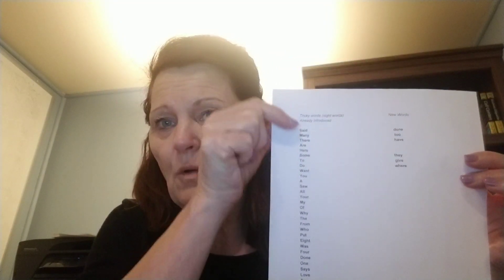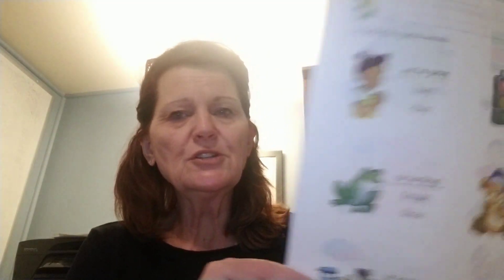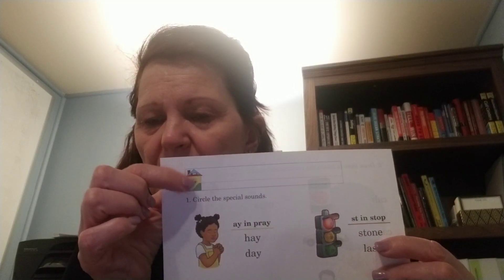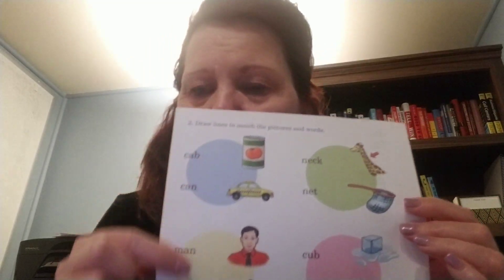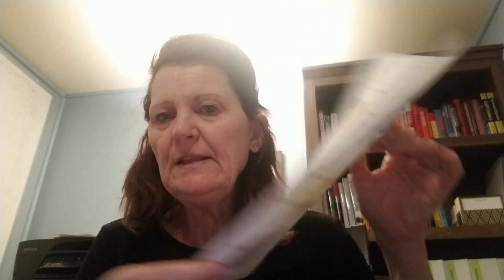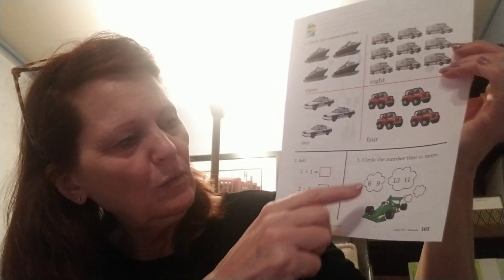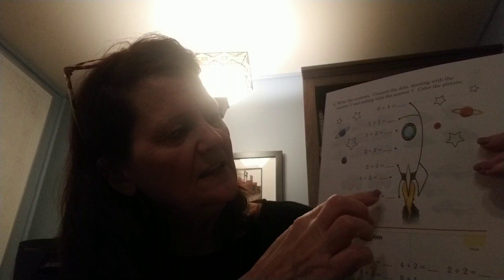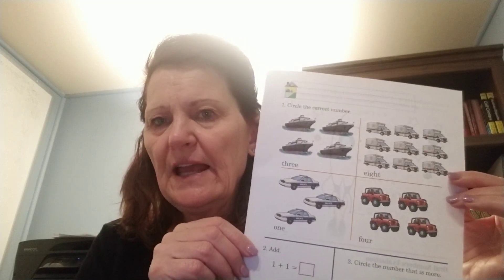Phonics and Math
Phonics (ph. 118)  & Math worksheet (105 & 106)